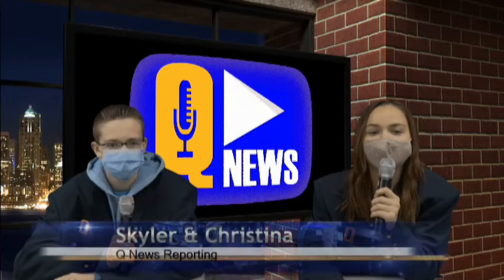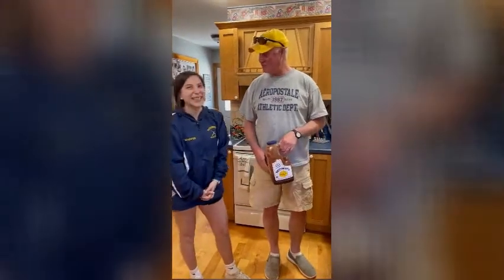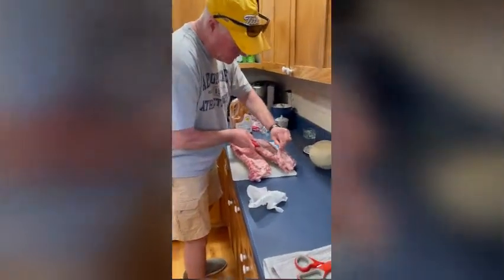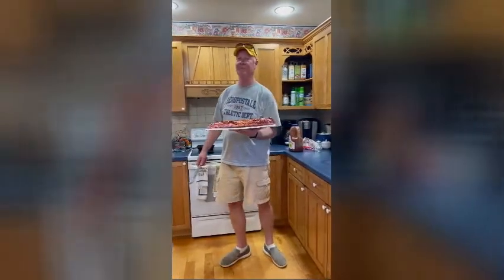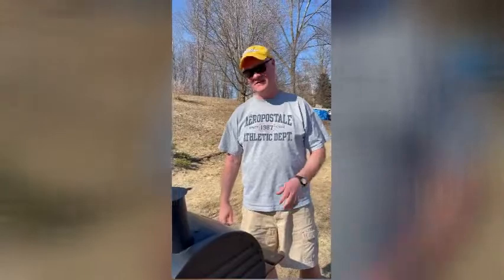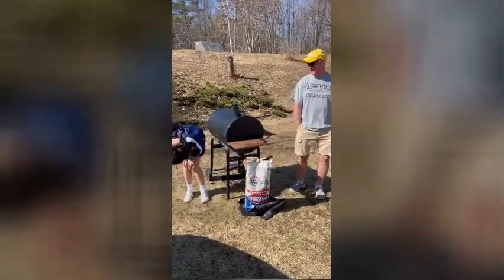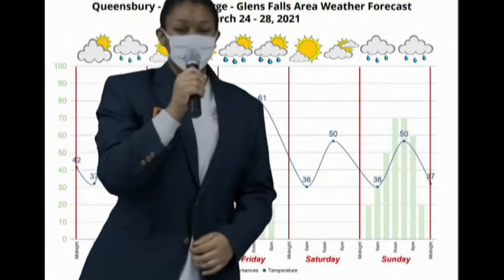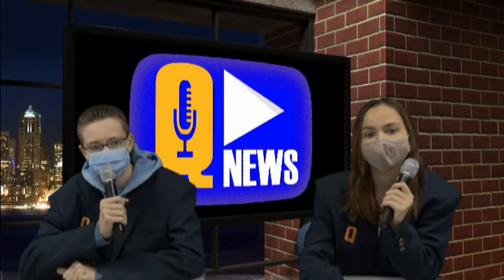3-25-21 Q News